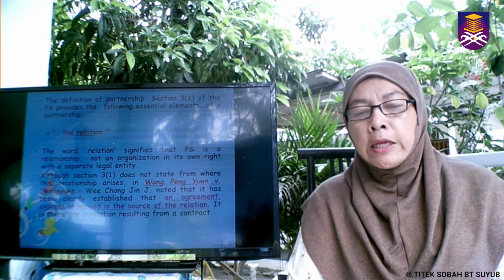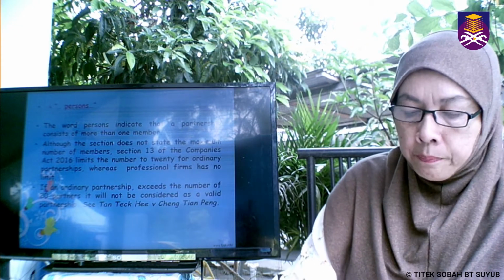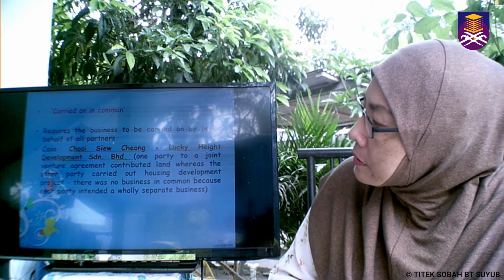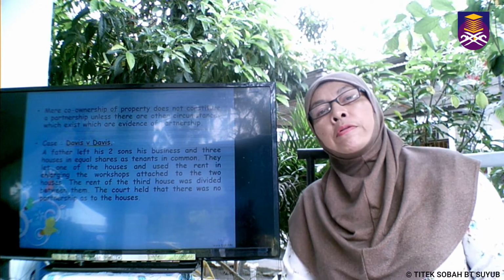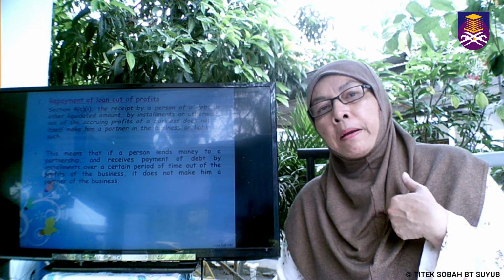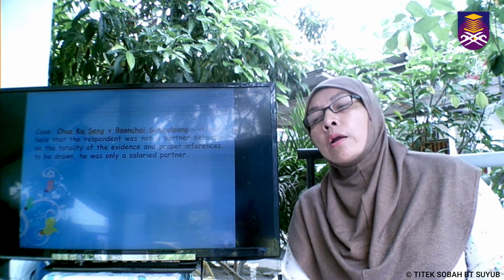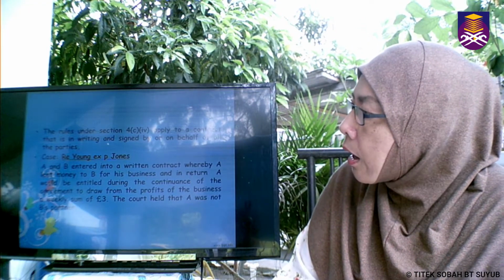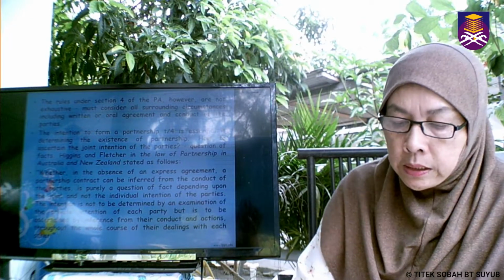2) PARTNERSHIP LAW - MEANING & NATURE OF PARTNERSHIP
LAW346 - INTRODUCTION TO PARTNERSHIP & COMPANY LAW